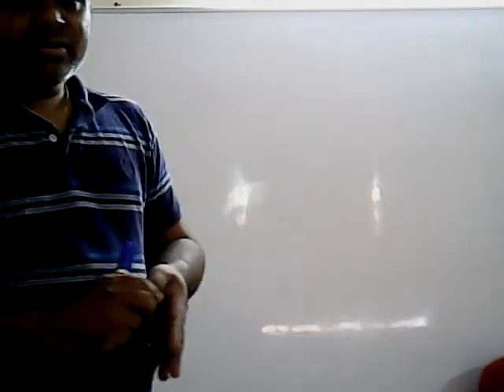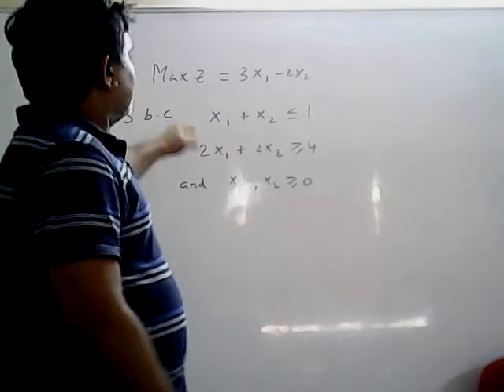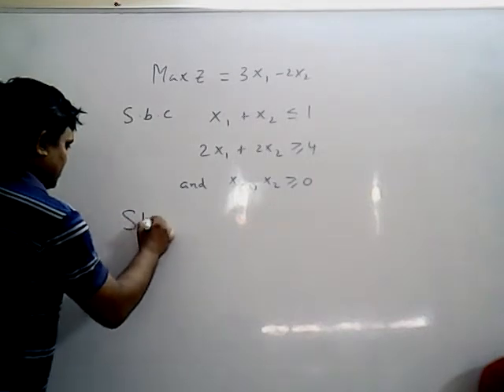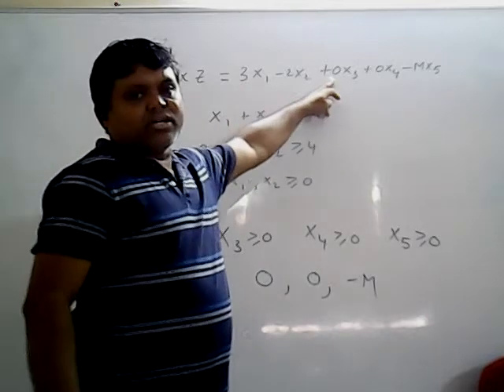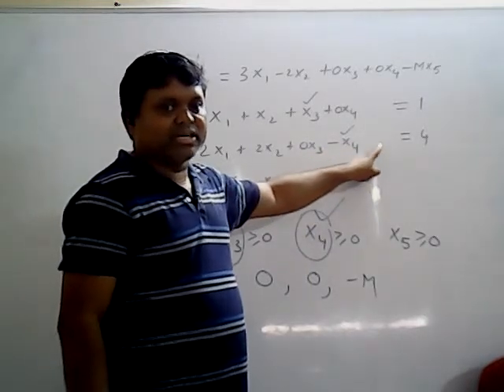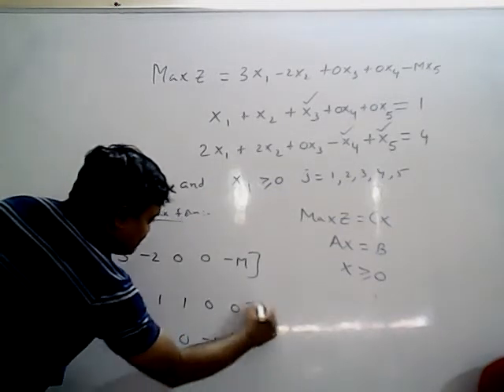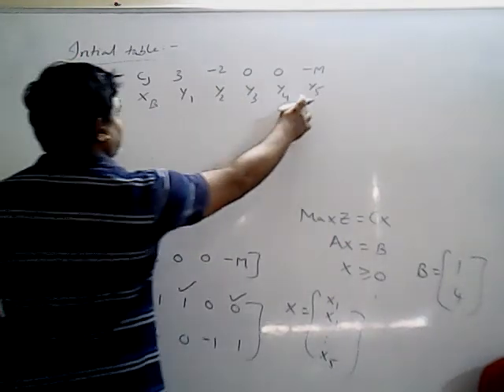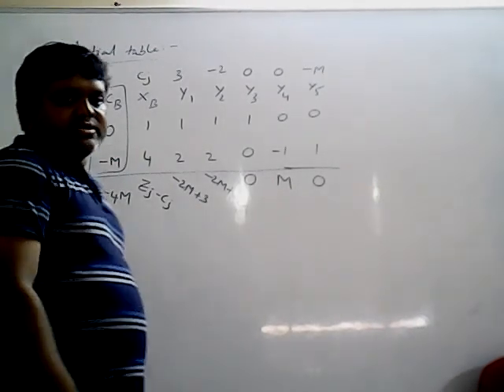Big M Method prob 2 part1